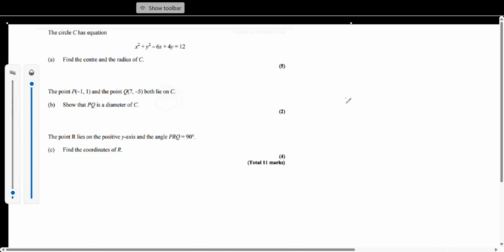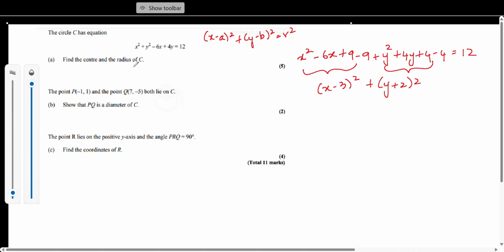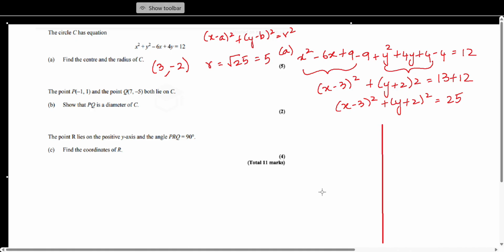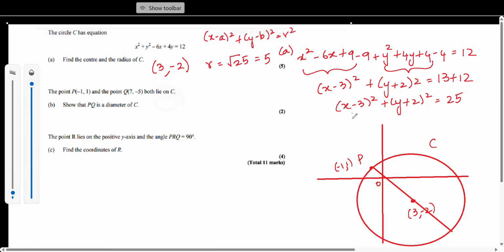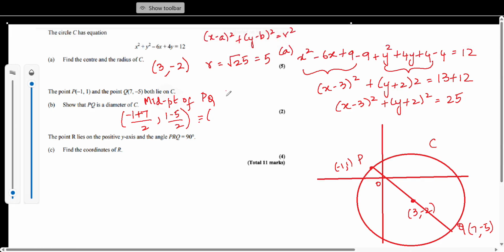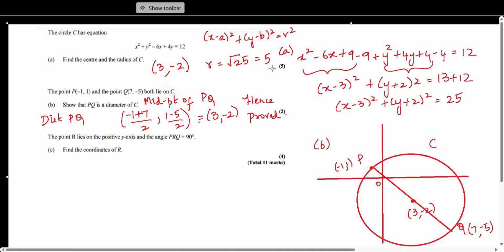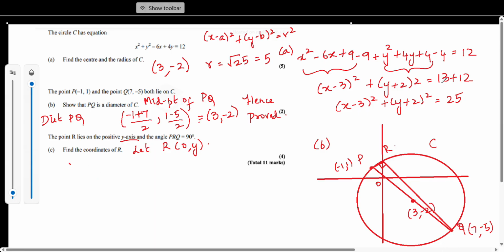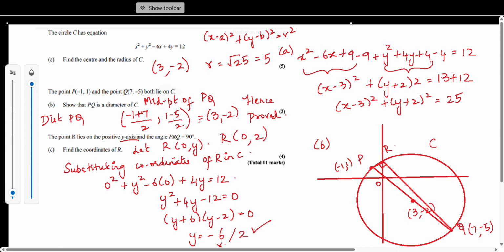Circle coordinate geometry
The video clearly explains how to find the equation of a circle by completion of squares method. It makes use of circle theorem and graph coordinate properties to solve the subsequent subdivisions.